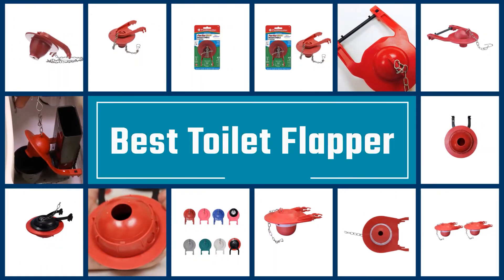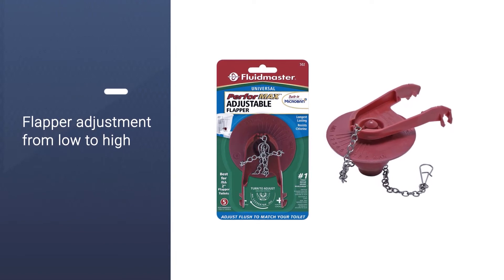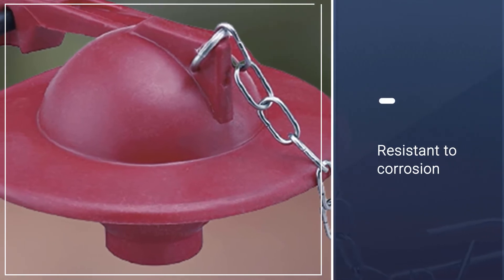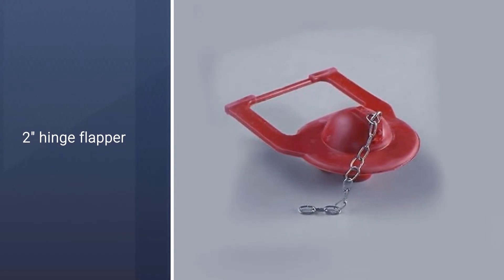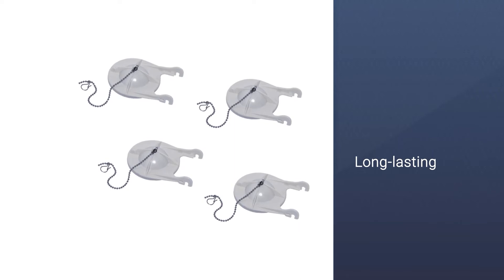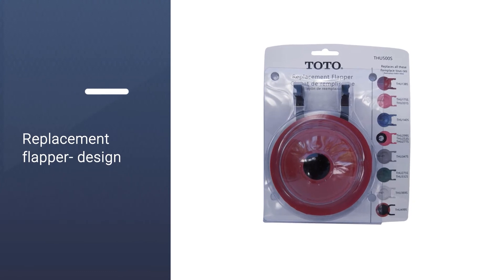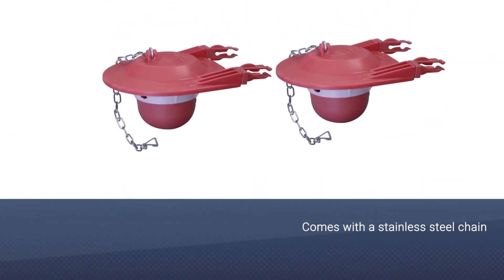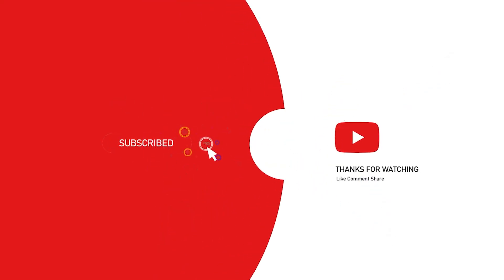Best Toilet Flappers to Buy in 2022 - Top 5 Toilet Flappers Review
Top 5 Best toilet flappers are here-
☑1. Fluidmaster, Inc 502P21 Adjust-A-Flush
☑2. Kohler GP84995KOHLER GENUINE PART GP84995 FLAPPER
☑3. American Standard 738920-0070A 3-Inch Flapper
☑4. TOTO THU500S Replacement Flapper
☑5. Korky 3060BP Universal Toilet Flapper

🕒Timestamps🕕
0:34 - Introduction
0:40 - Fluidmaster, Inc 502P21 Adjust-A-Flush
1:22 - Kohler GP84995KOHLER GENUINE PART GP84995 FLAPPER
2:18 - American Standard 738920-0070A 3-Inch Flapper
2:57 - TOTO THU500S Replacement Flapper
3:36 - Korky 3060BP Universal Toilet Flapper

✪ What is a toilet flapper?
The flapper is the piece of the latrine that channels water from the tank and into the bowl when you flush. At the point when the tank is unfilled, the flapper can not glide anymore, and falls over into the flush valve opening and seals it. Presently the fill valve can top off the tank.